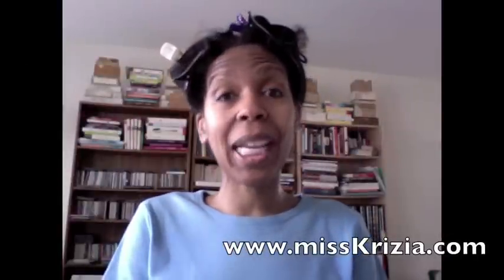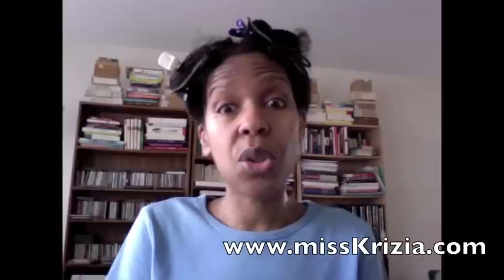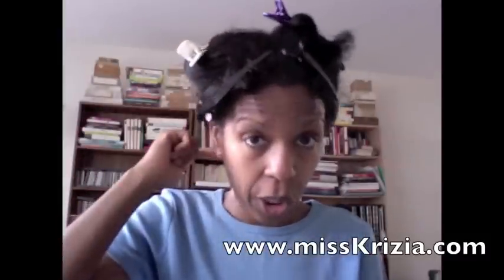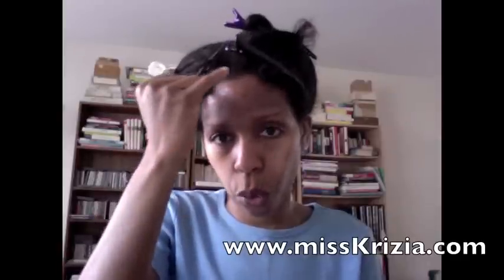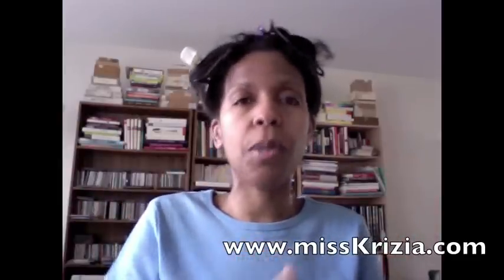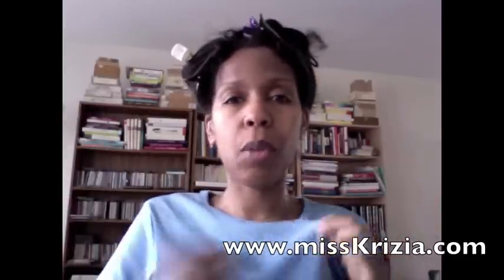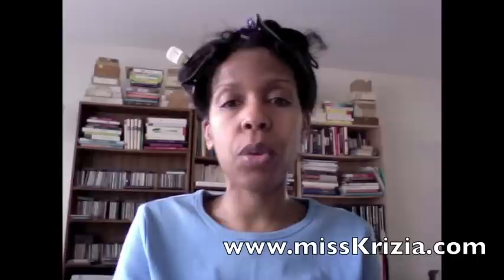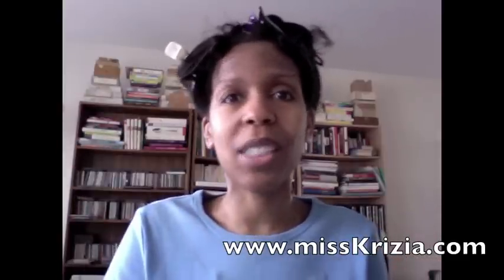Organic Root Stimulator Olive Oil Relaxer | First Relaxer Preparations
This is a video where I share my Organic Root Stimulator Olive Oil Relaxer's First Relaxer Preparations! After watching hours of videos on YouTube on how to relax my hair on my own, I decide to jump in with both feet and this is the video sharing my thoughts before applying the Organic Root Stimulator Olive Oil Relaxer into my hair for the first time!

[Chemical relaxer]
[Hair Tutorial]
[hair care]
[relaxed hair]
[ulovemegz megz]
[Self Relaxing PT1]
[Self Relaxing PT2]
[castor oil treatment]
[ZanAndRob]
[what is co washing]
[co washing]
[co wash]
[co washing relaxed hair]
[My Wash and Go on Relaxed Hair!!!]
[How to co wash natural hair]
[Best 9 Tips for Transitioning to Natural Hair]
[Organic Root Stimulator Olive Oil Relaxer]